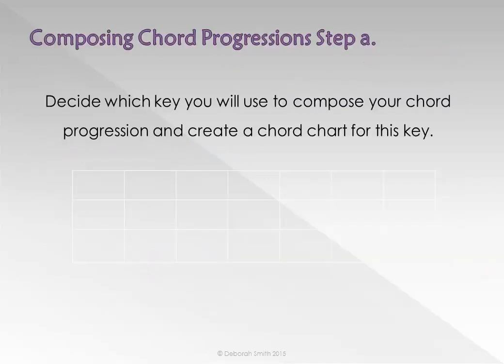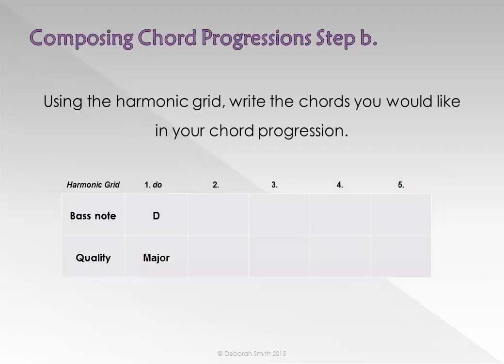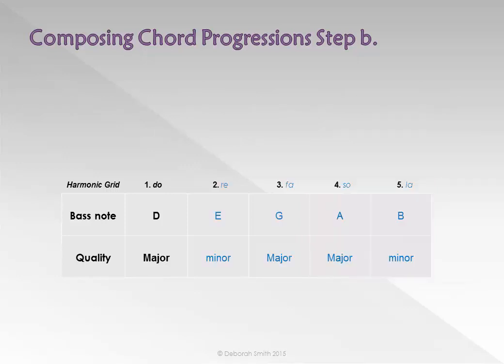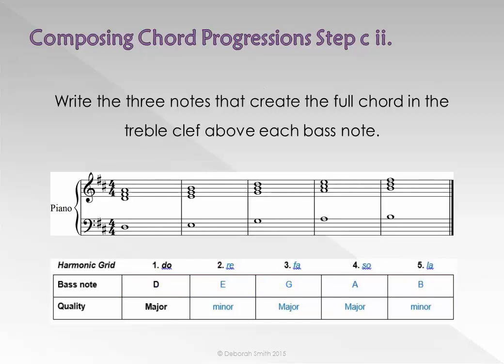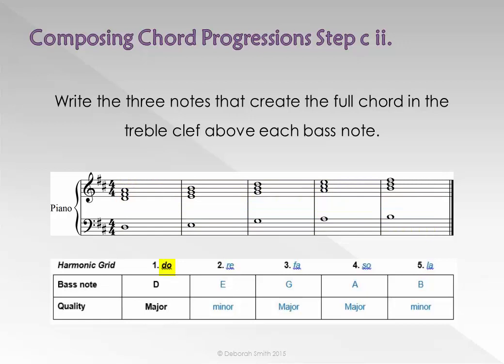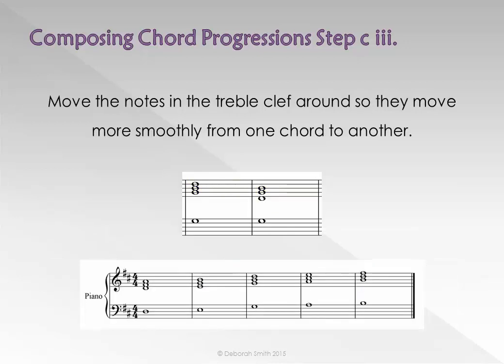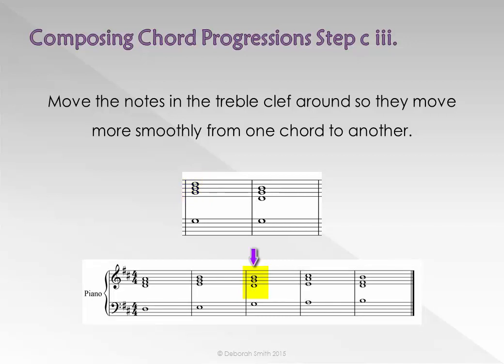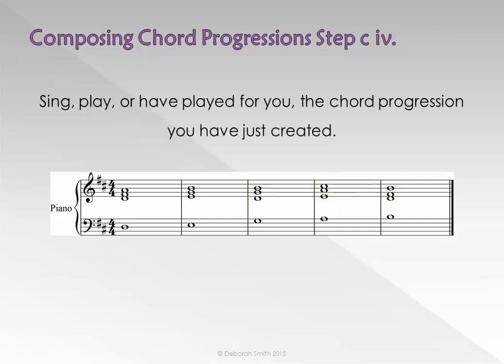V113 Composing Chord Progressions